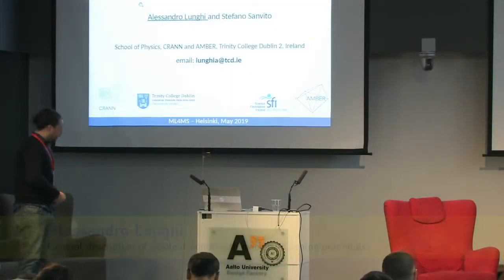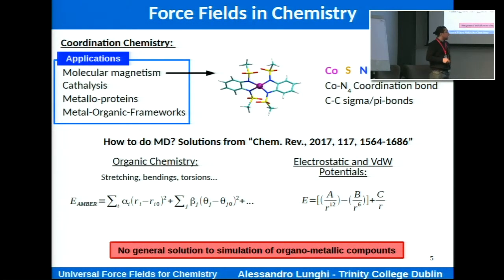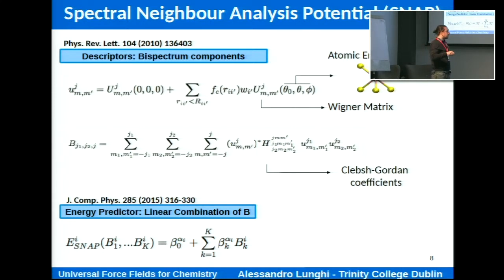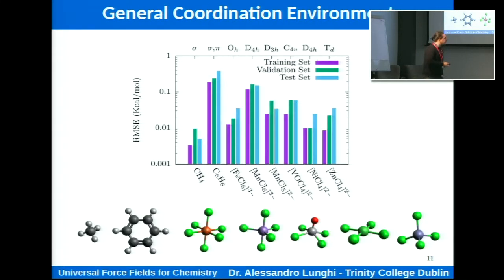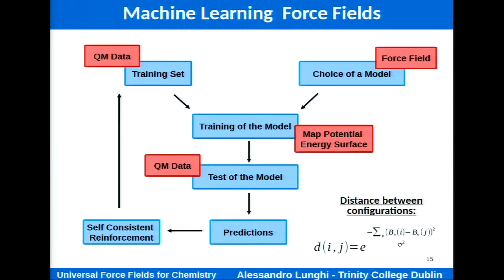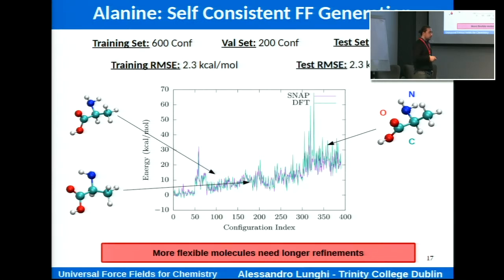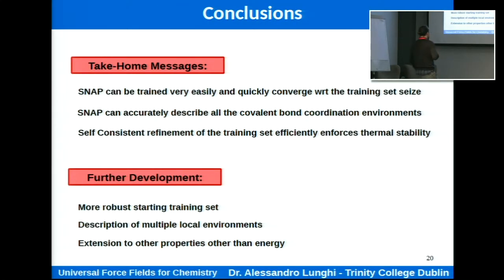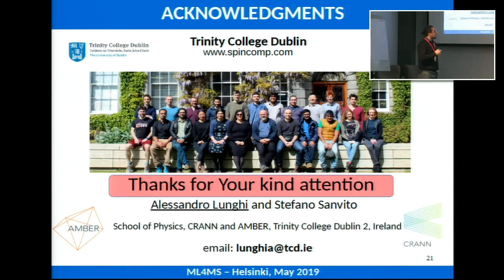ML4MS 2019: Alessandro Lunghi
Alessandro Lunghi (Trinity College Dublin, Ireland): "General description of covalent bonds with machine-learning potentials"
ML4MS 2019 Workshop, 6-10 May 2019, Aalto University, Finland